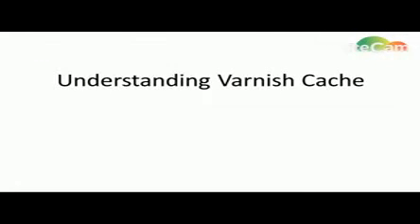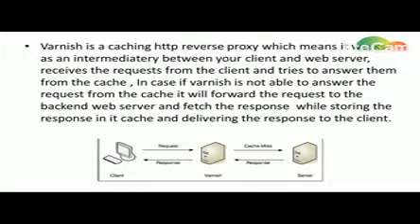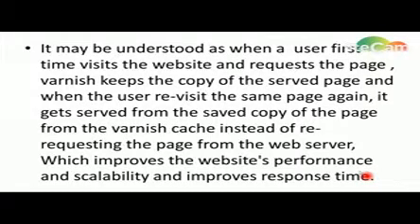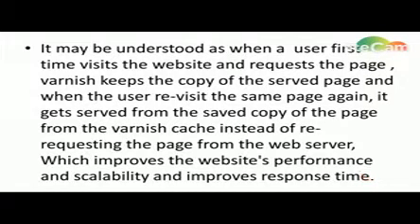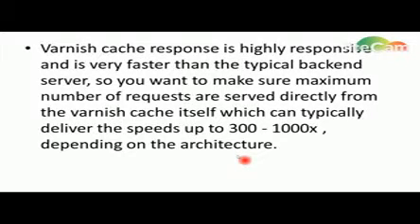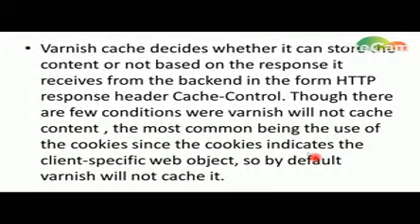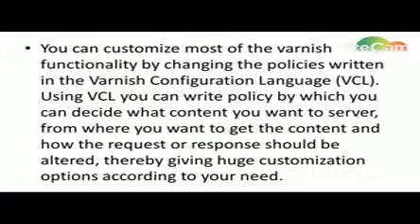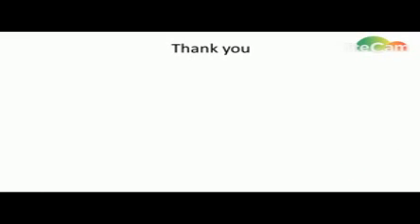Understanding Varnish Cache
Understanding Varnish cache and its advantages and customizing options